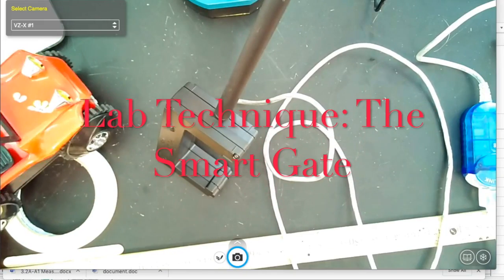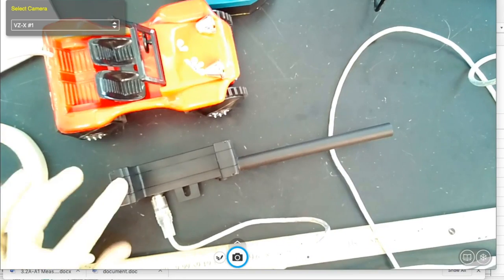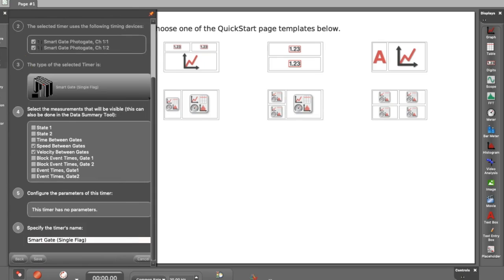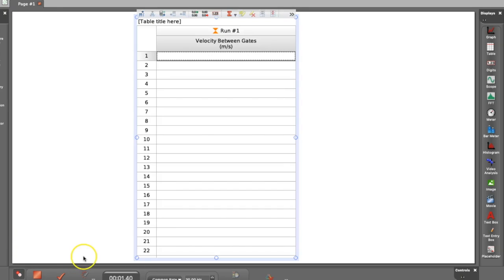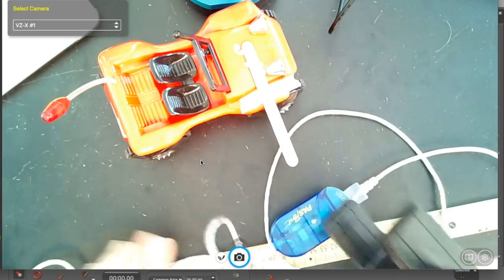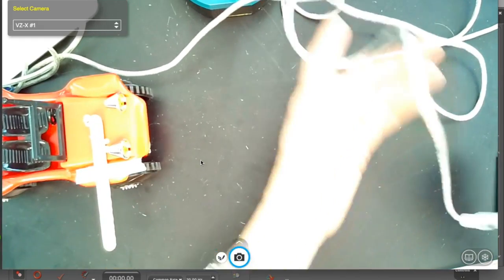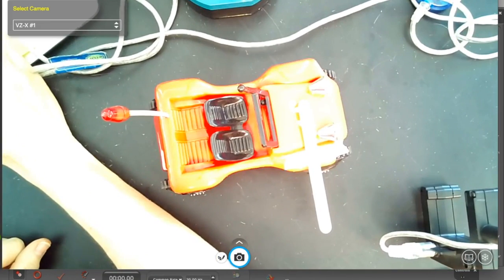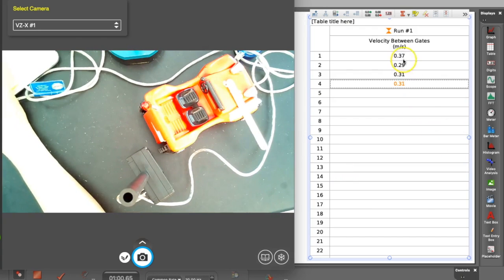3.2A-A1.5 Smart Gate Tutorial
This video is about How to Use a Smart Gate